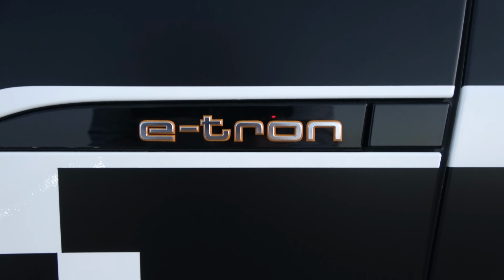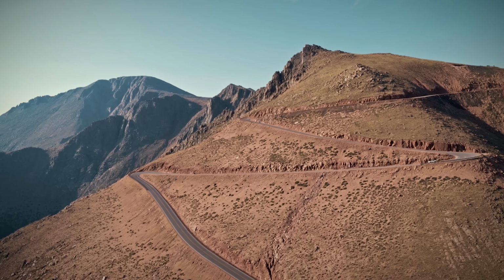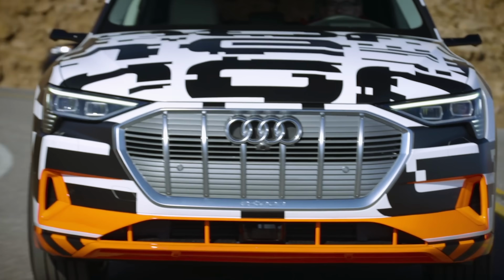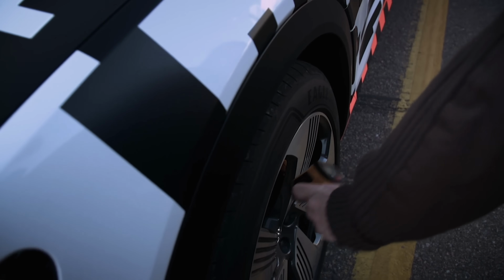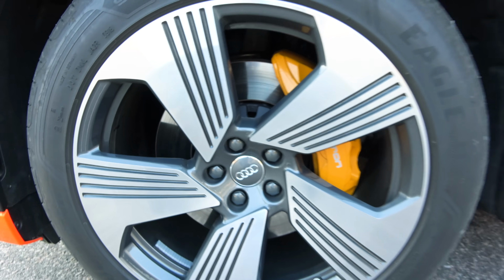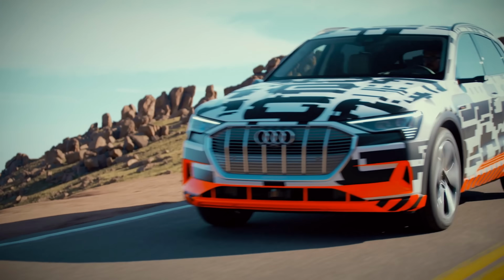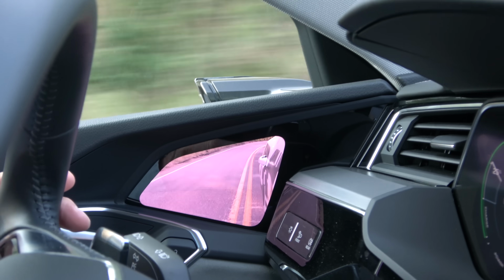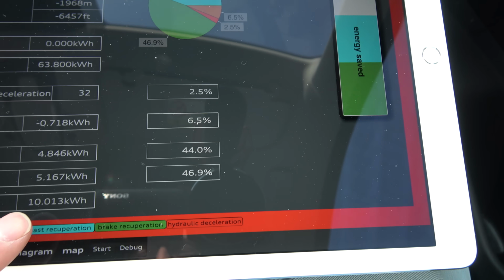Audi e-tron - you’ll be amazed how much it can recharge rolling downhill | carwow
This is the Audi e-tron. It's Audi’s first electric vehicle, and Mat’s been invited to test the energy regeneration system at Pikes Peak, Colorado! However, rather than racing up as most drivers normally would, Mat will be descending from the summit to see just how good the e-tron’s recuperation system is. But will Mat hit his target once he reaches the bottom? Keep watching to find out!